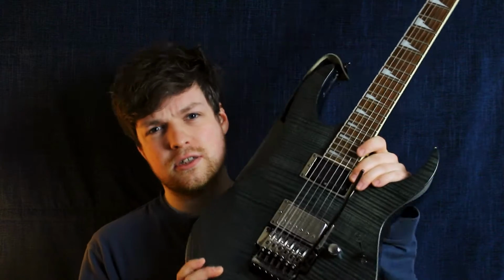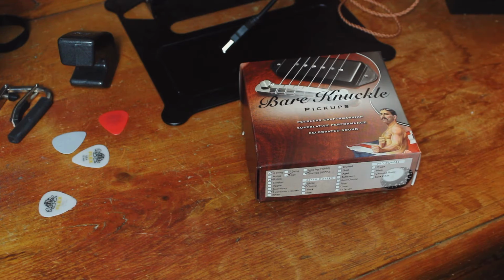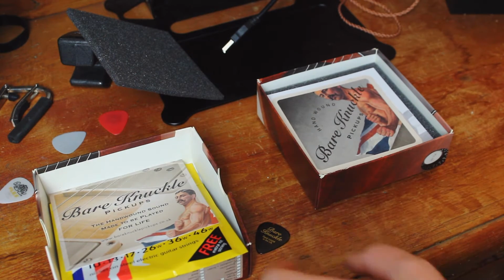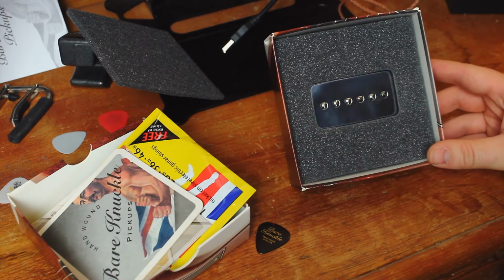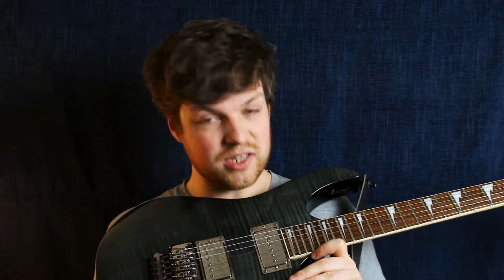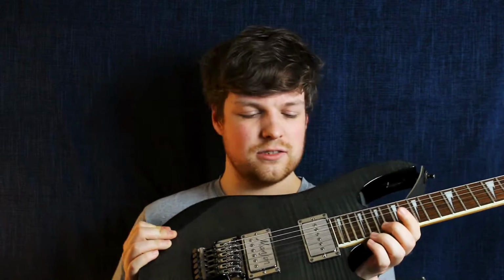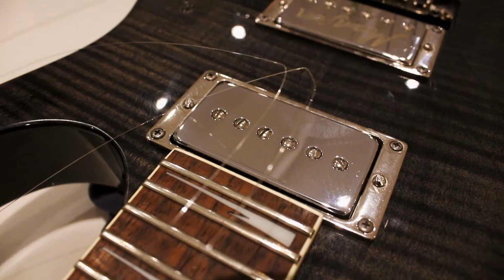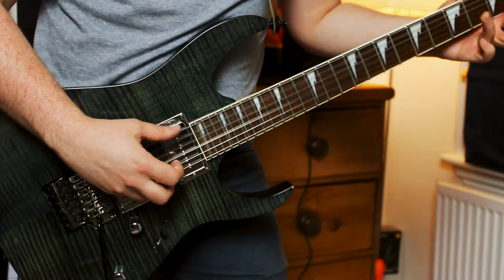I Bought Myself A New Pickup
I've had my Ibanez RG for years. When I first got it, I had no idea about pickups and how different they could be. Since then I've learnt and upgraded the bridge pickup to an MBK-1, but the neck pickup was lacking. UNTIL NOW!

I went to Bare Knuckle Pickups and got myself something I think would work perfectly with the sound I got for.

I love the sound of a P90, making the selection process pretty easy. But who about how it sounds? Let's find out!

Opening - 00:00
Unboxing - 01:06
Installing - 03:02
Post Install - 03:58
Demo - 06:56
Conclusion - 09:04